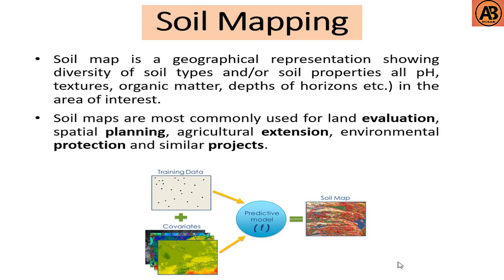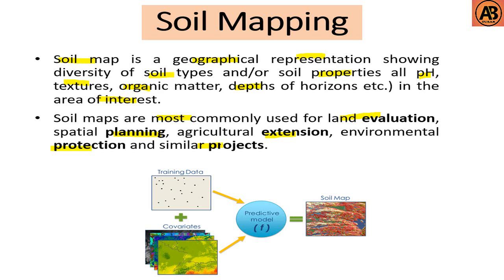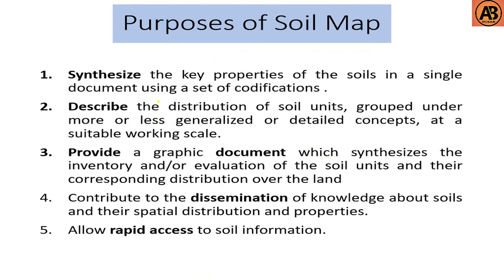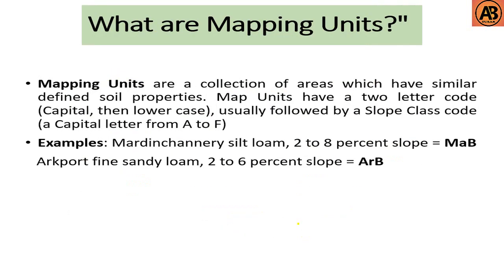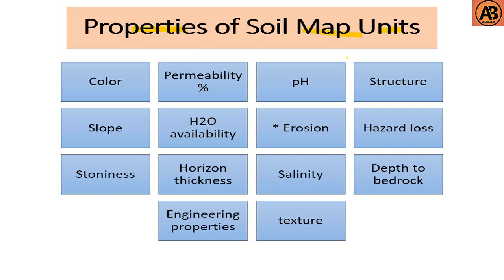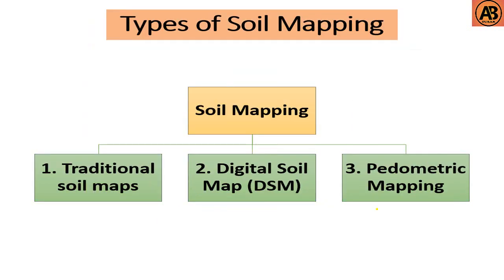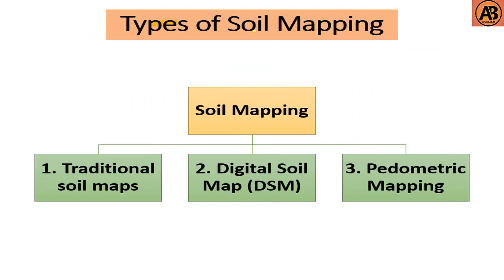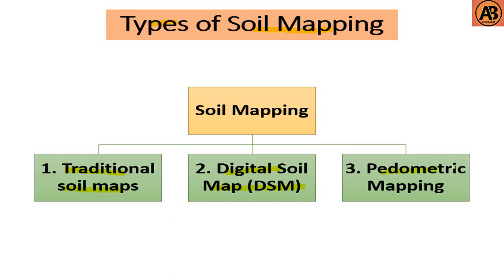Soil Mapping।। Types of Soil Mapping ।।"Learn with AB Tusar"